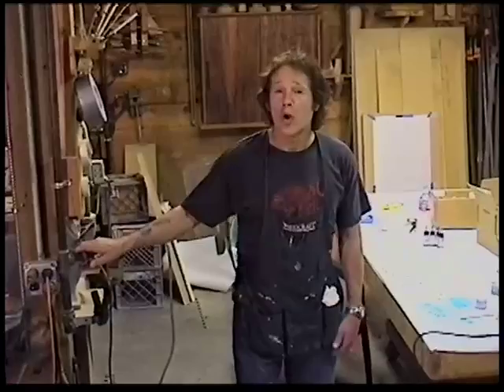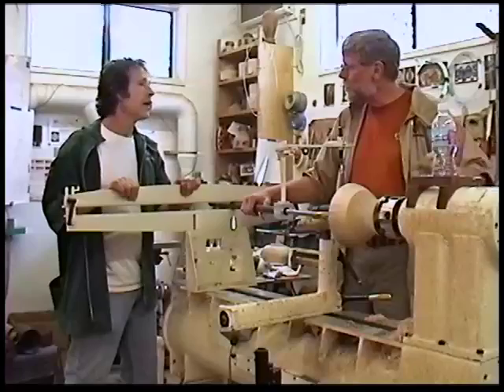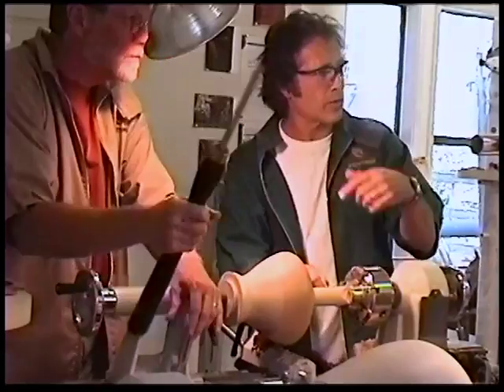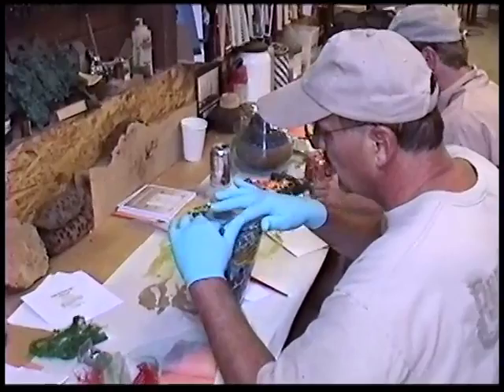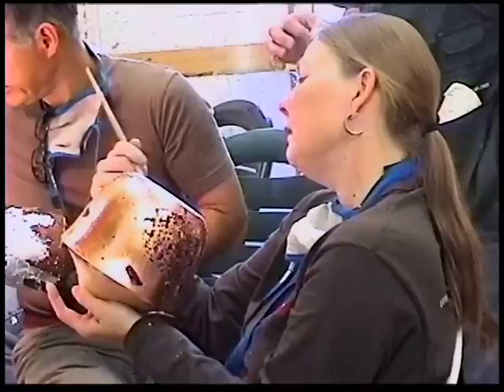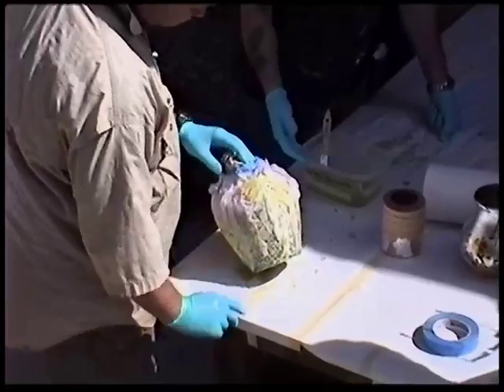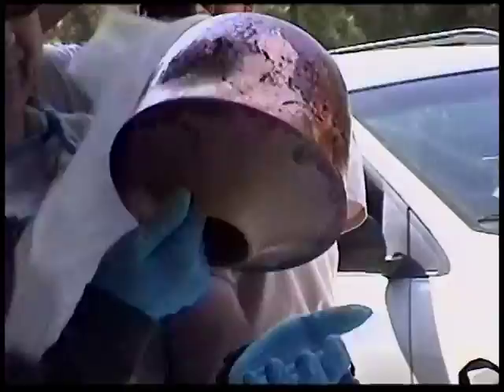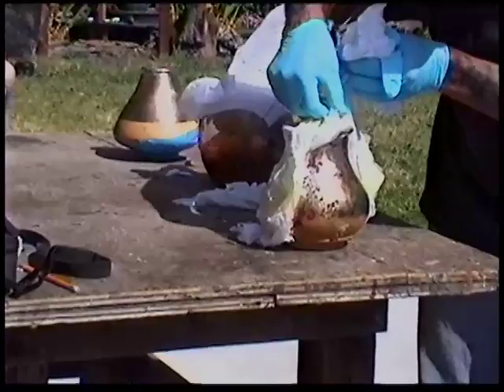Woodworking Class: Turning And Gilding *Highlights*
Highlights from the April 2008 Turning and Gilding class at David J. Mark's woodworking studio in Northern California.